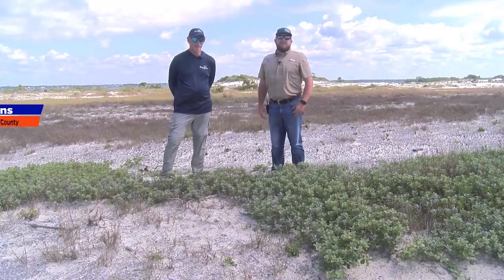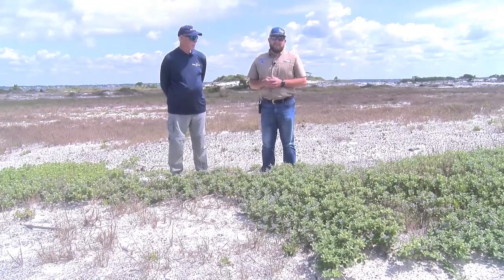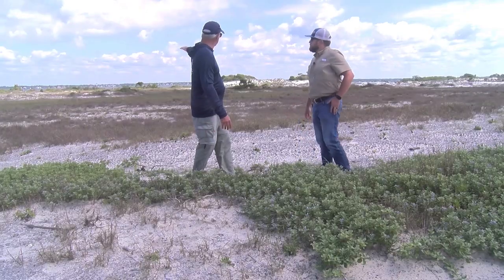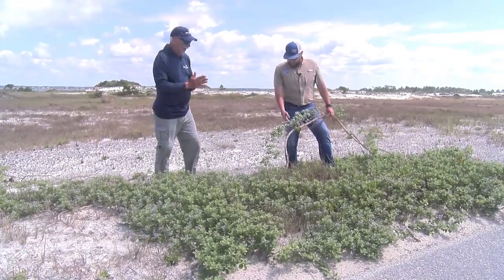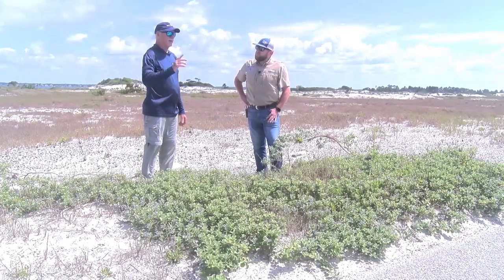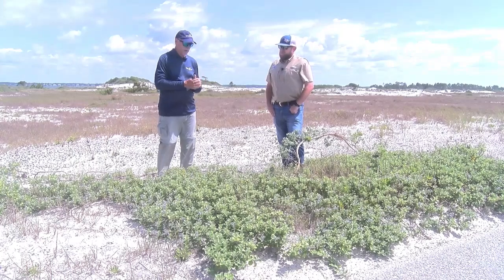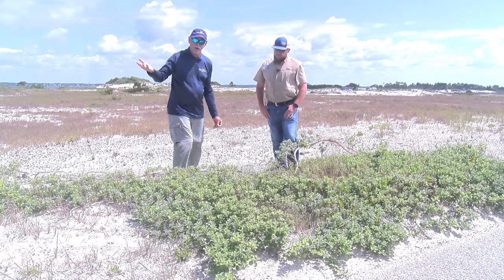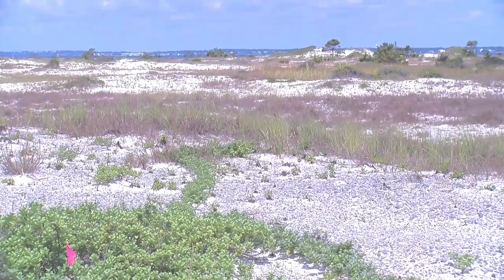Invasive Species in the Florida Panhandle - Beach Vitex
National Invasive Species Week (NISAW) is an annual program where resource managers, researchers, and educators educate the public about invasive species issues in their area.  There are numerous invasive species issues in the Florida panhandle.  Some have been with us for many years, others are relatively new.

During NISAW 2025 the Escambia County Extension Office will be posting videos each day during the week.  Today we will be highlighting Beach Vitex